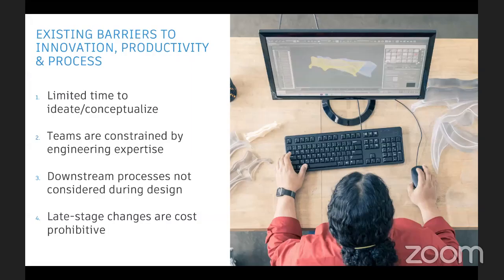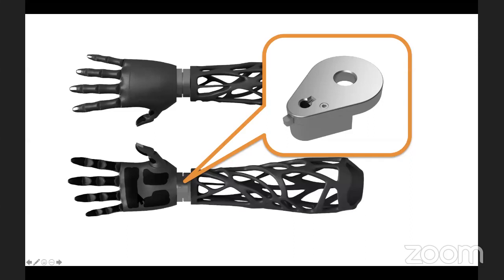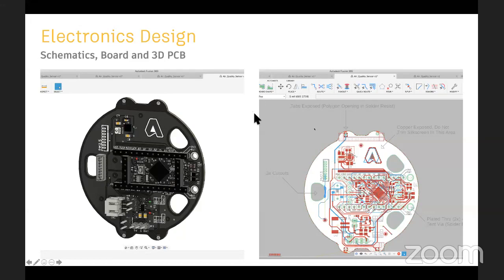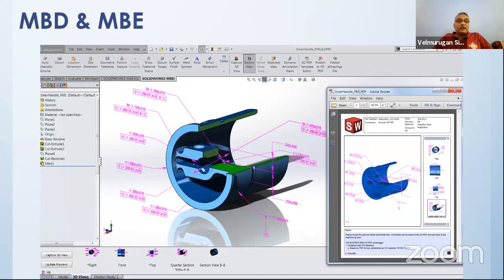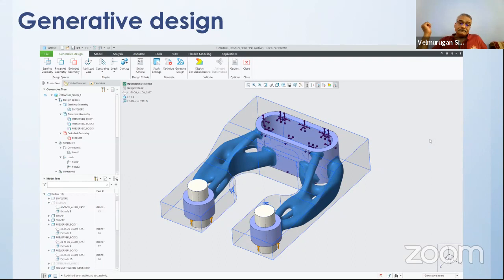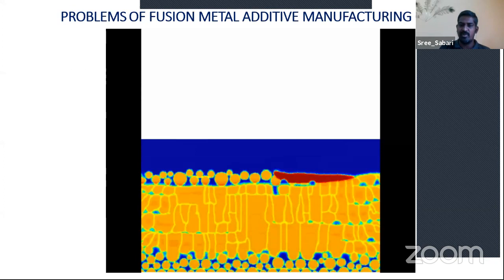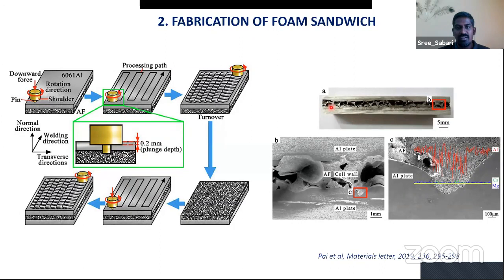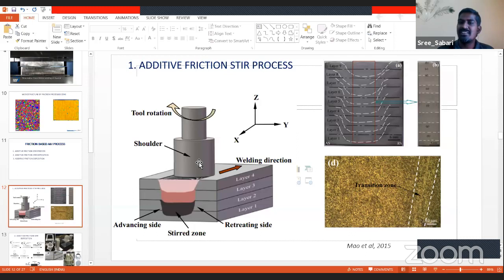INTERNATIONAL VIRTUAL WORKSHOP ON ADVANCEMENTS IN DESIGN AND MATERIALS FOR PRODUCT DEVELOPMENT